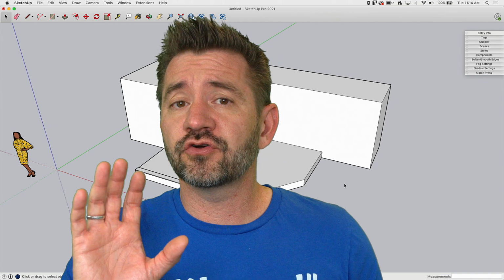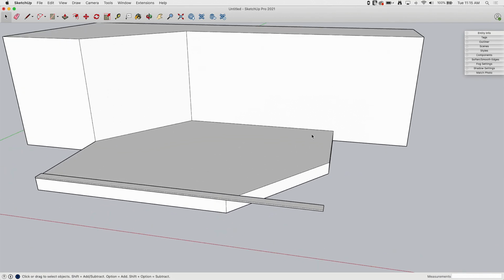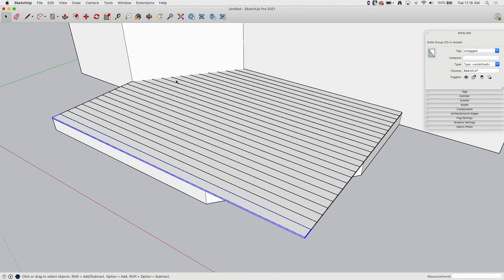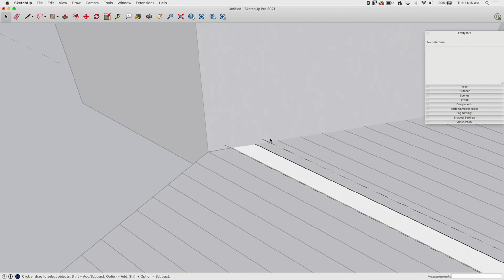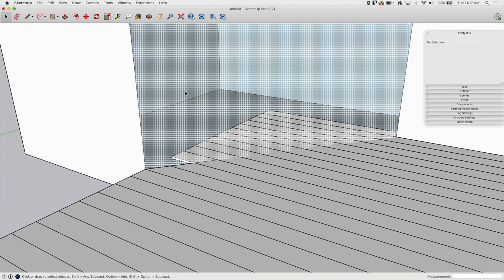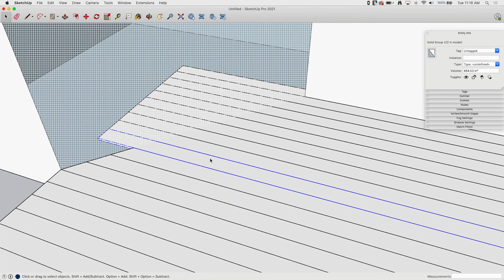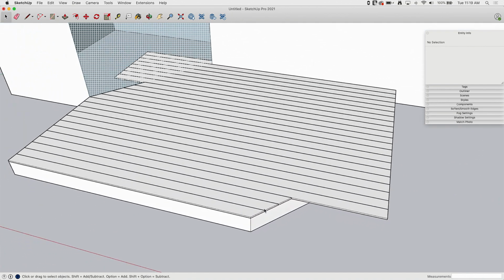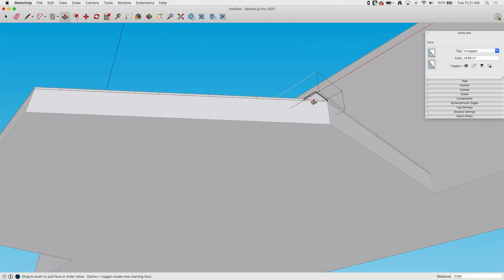Intersecting with Hidden Geometry - Skill Builder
In this Skill Builder, we will be looking at using intersect faces with hidden geometry. Tune in to learn some tips for your workflow.